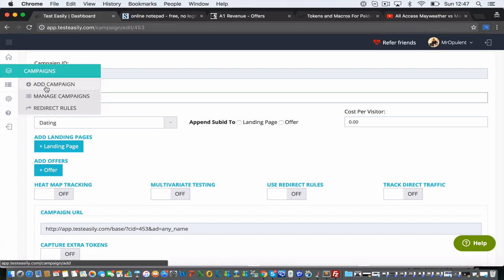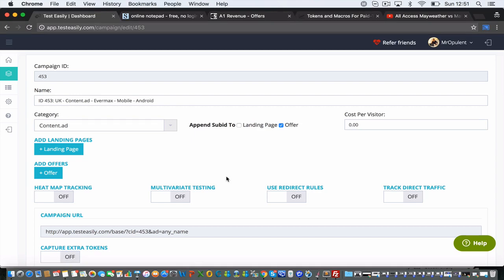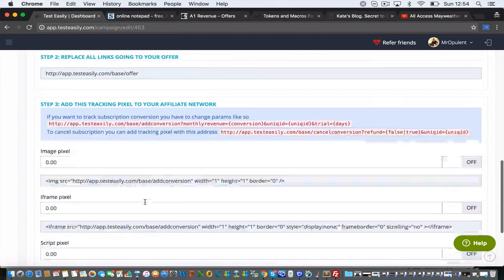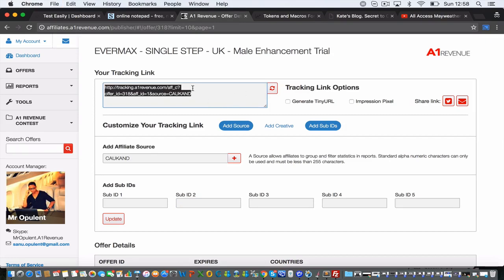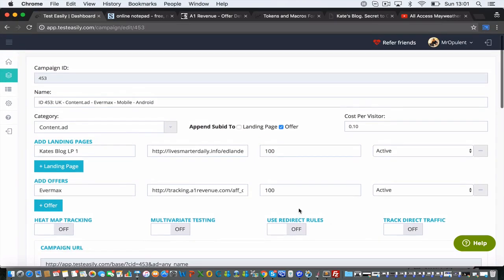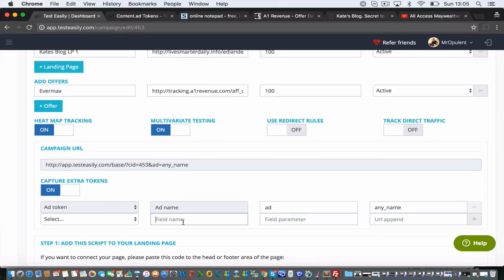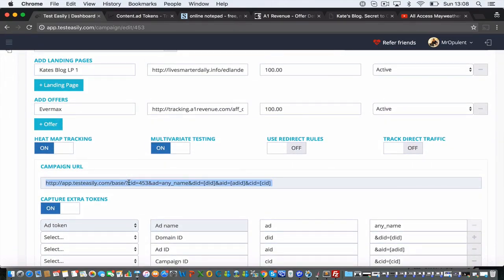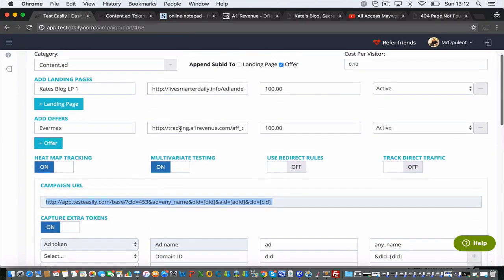Creating A Campaign With Test Easily